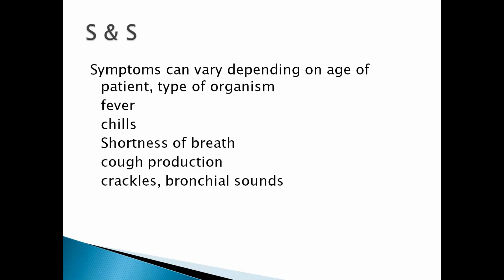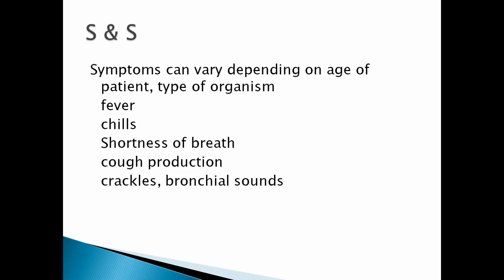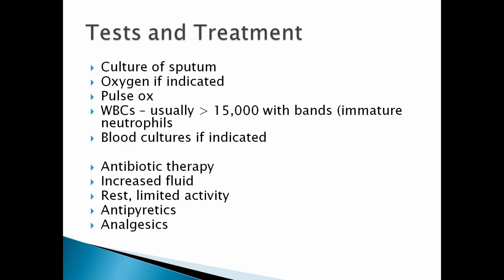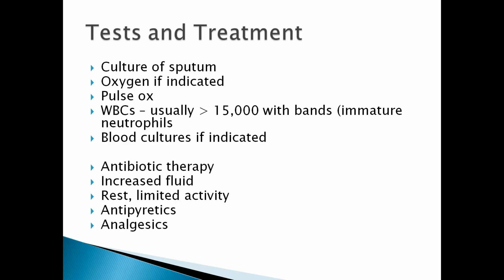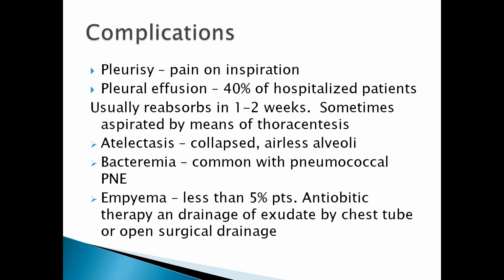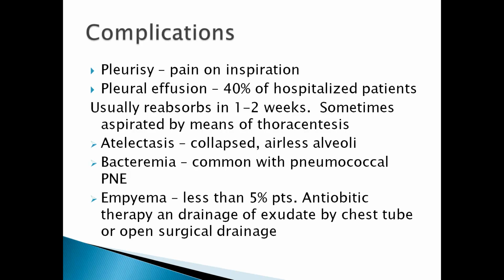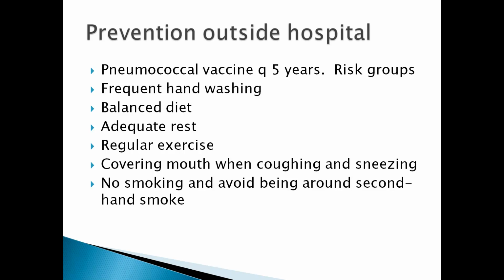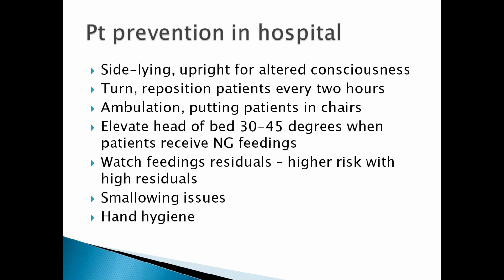Respiratory I part three